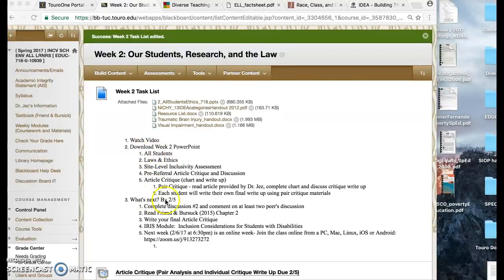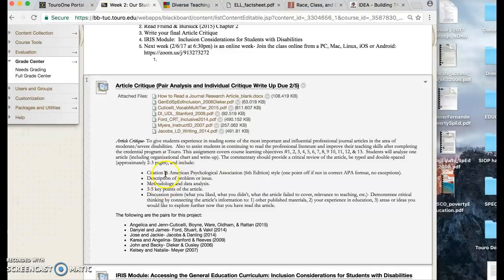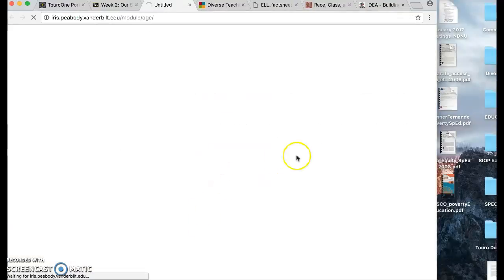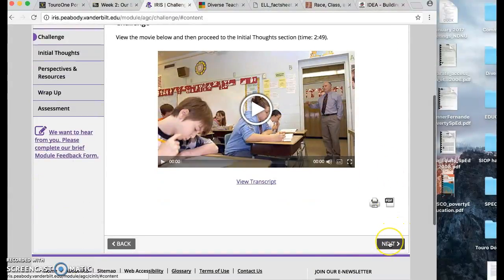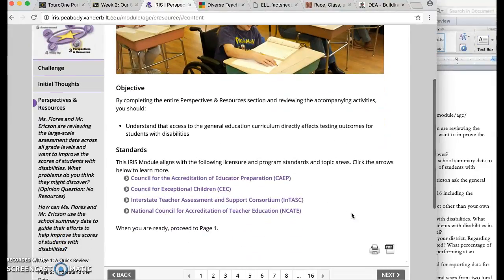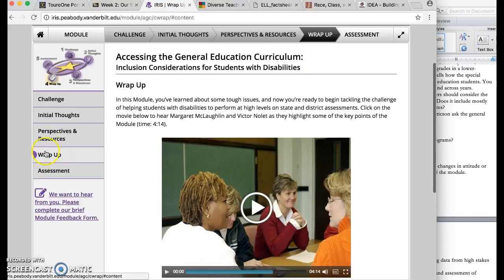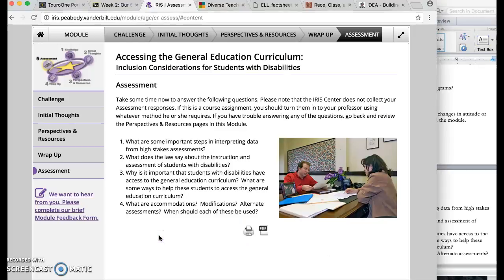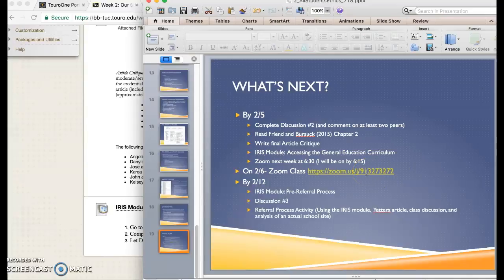Week 2_EDUC 718 support video